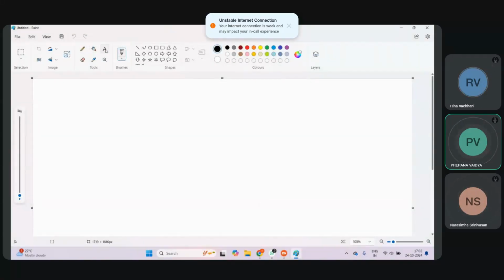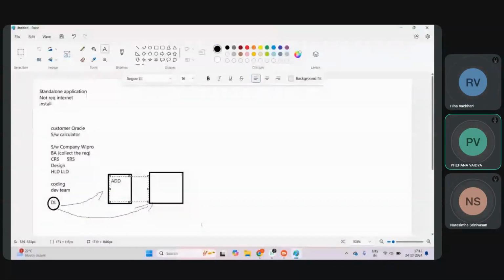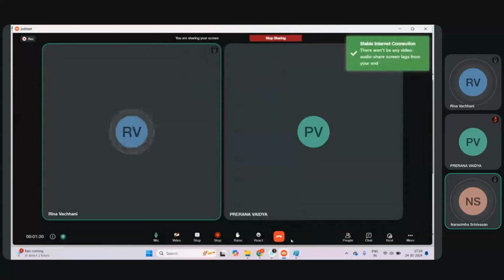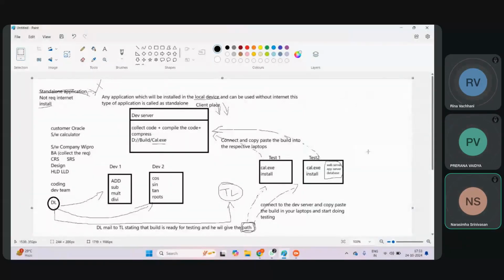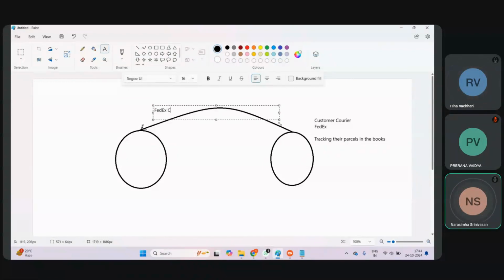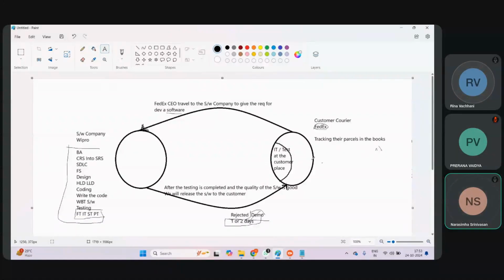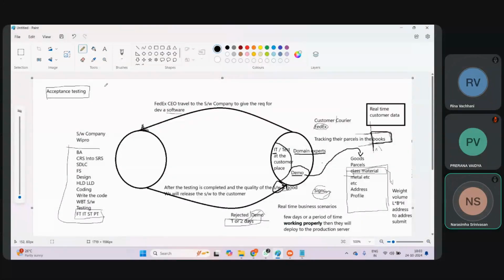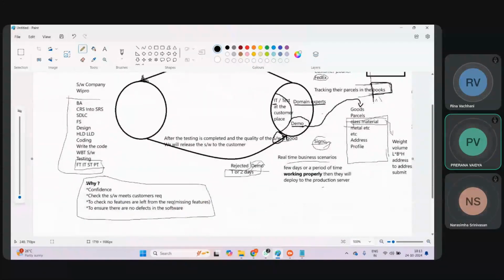Manual Testing / Batch 1 / Day 21 / Topic : Acceptance Testing